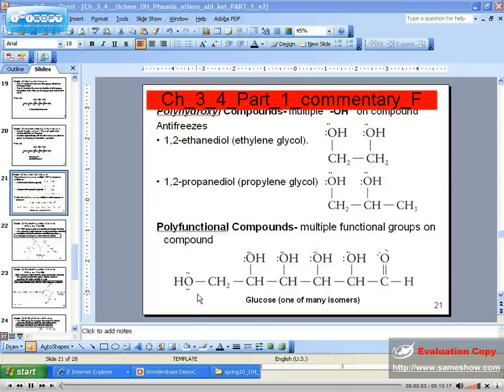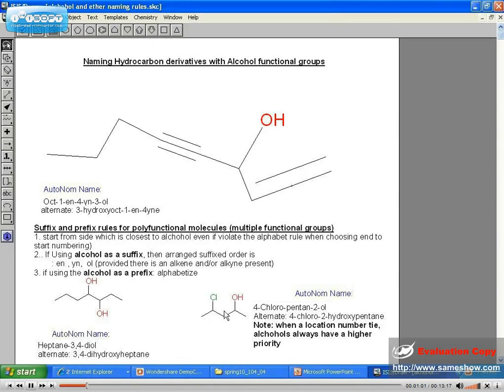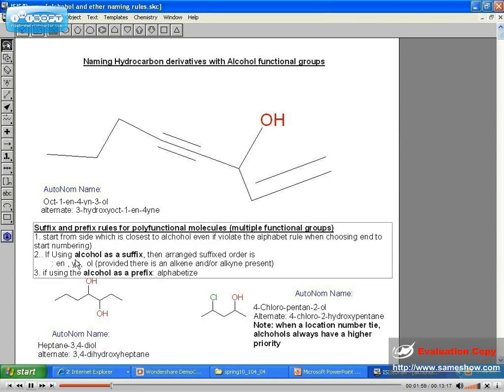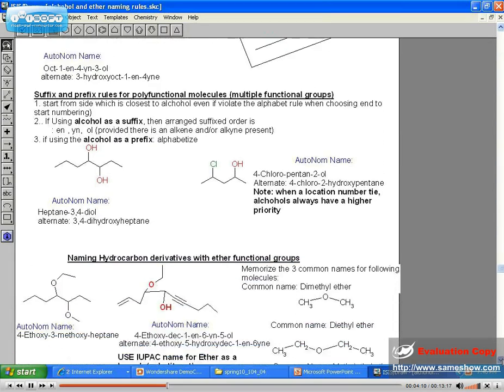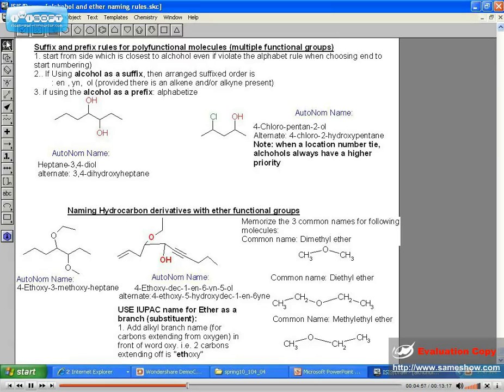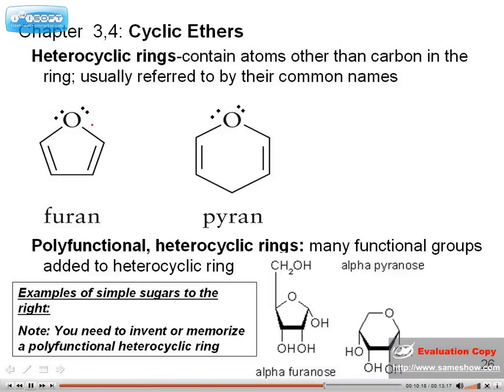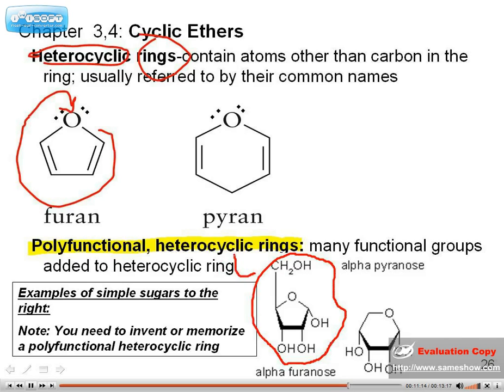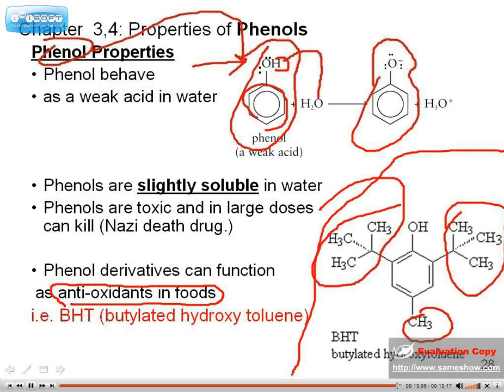Ch 3 4 Part 1 commentary F 1